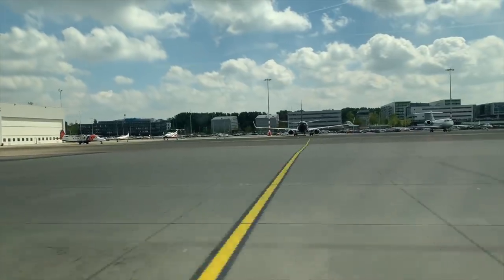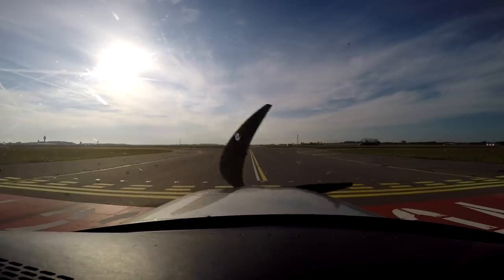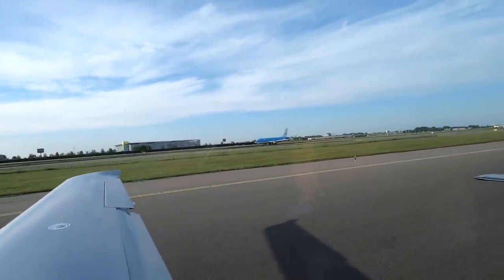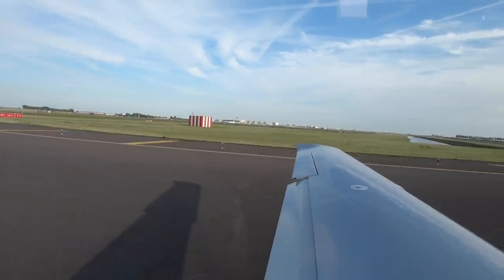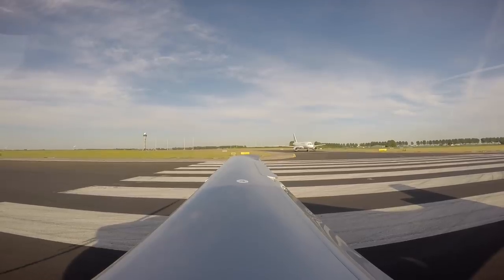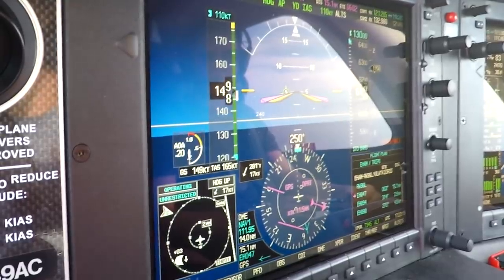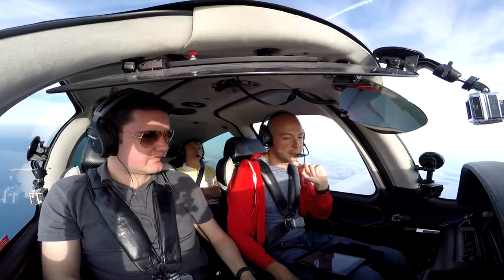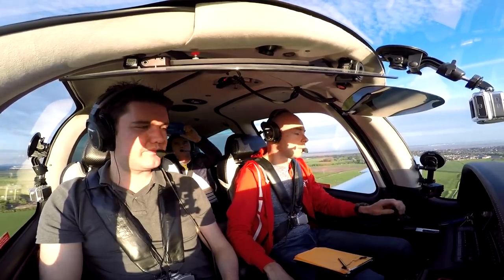Longest Taxi Ever! - SR22T IFR Departure (EHAM) Amsterdam Schiphol | IFR Flight Vlog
After looking around Amsterdam City for a few hours it was time for us to depart EHAM Amsterdam Schiphol Airport IFR. We start off being parked on the most Easterly side of the airport and have to taxi miles over to the West to depart from Runway 36L IFR with the Volva 1V SID.

3 x GoPro Hero 3 + Black Edition
2 x GoPro Hero 4 Black Edition
1 x GoPro Hero 6
1 x GoPro Hero 7
2 x Canon 6D Mkii w/ 24-105 F4 L lens & a lot more lenses
1 x Sony AX412 Digital Voice Recorder